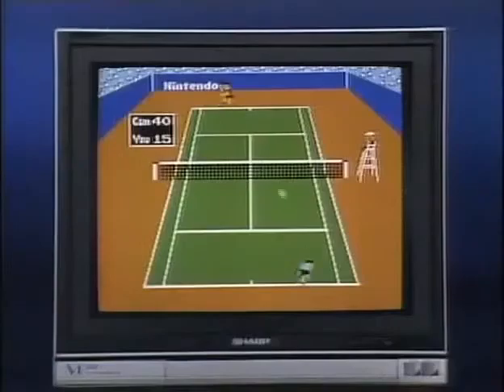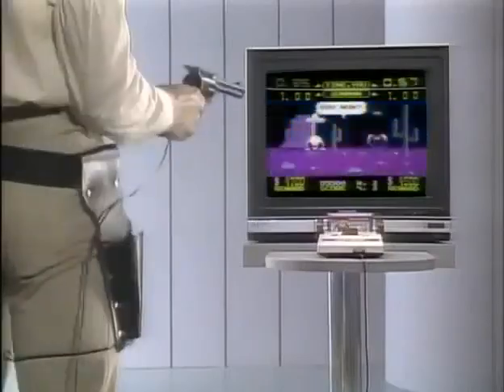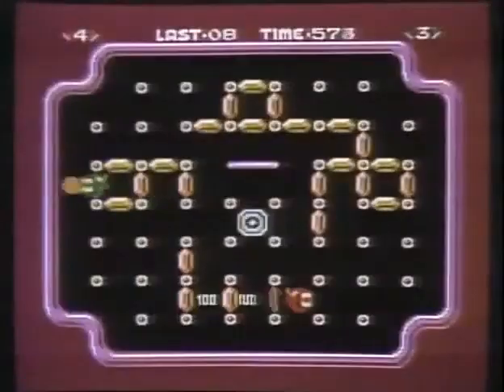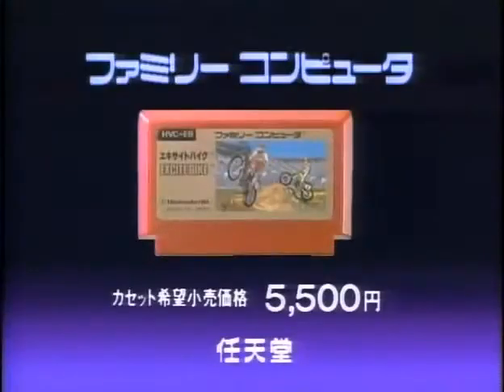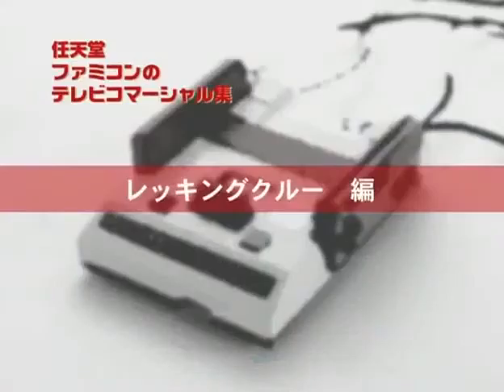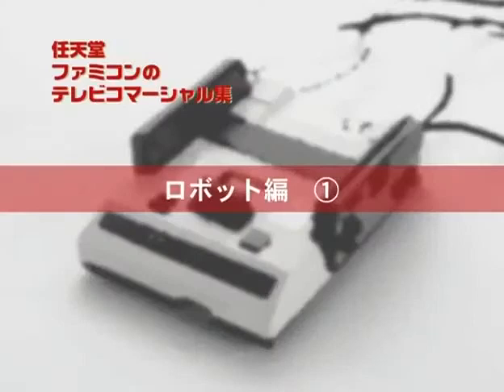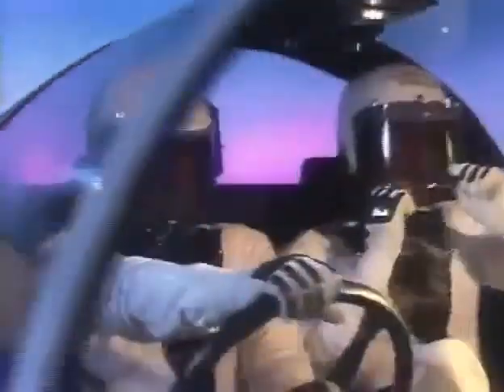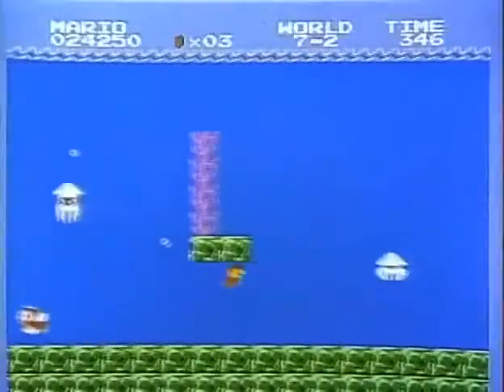EzDubs.ai - Famicom Ads (Famicom 20th Anniversary DVD Source) - Japanese to English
So now let's see what happens if I use something better than VHS...

As with all YouTube channels, likes, subscriptions and comments are welcome - but I presume that is to be expected, yes?